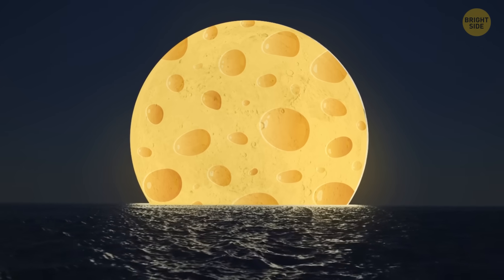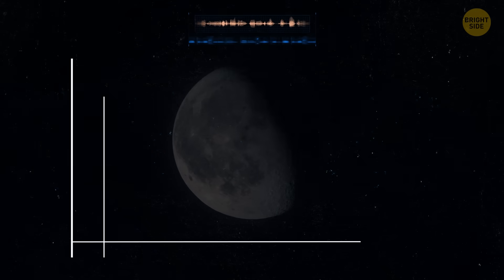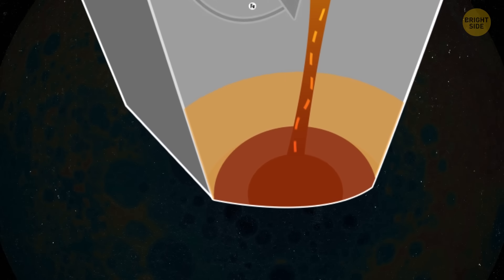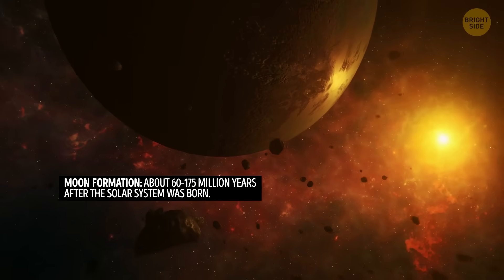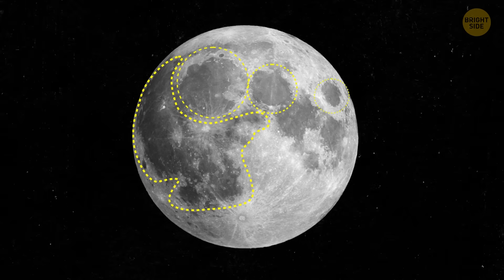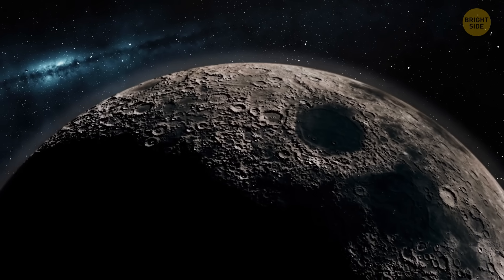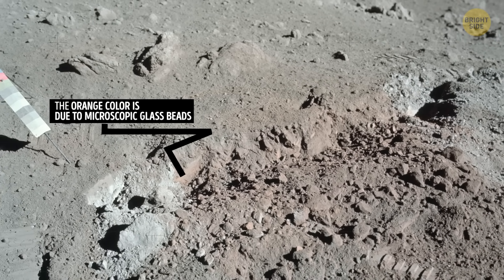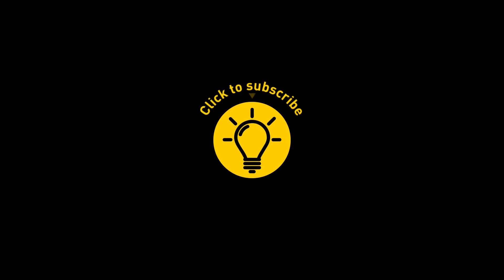We Finally Know What's Inside the Moon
Guess what, space enthusiasts? We've finally cracked the code on what's going down inside the moon! Scientists have been playing detective, and it turns out our lunar buddy has a hodgepodge of stuff in its core. Picture this – a mix of iron, sulfur, and other mysterious elements hanging out, giving the moon its own unique flavor. This cosmic revelation is like unlocking the moon's secrets. It's not just a shining rock in the night sky; it's a celestial treasure chest of cool, hidden ingredients. So, the next time you gaze at the moon, remember, it's not just a pretty face – it's got a whole party happening inside! 🌕🔍✨